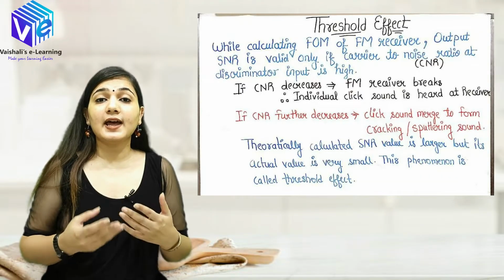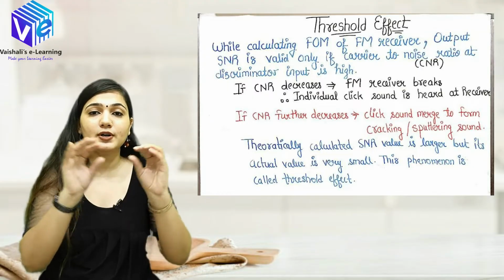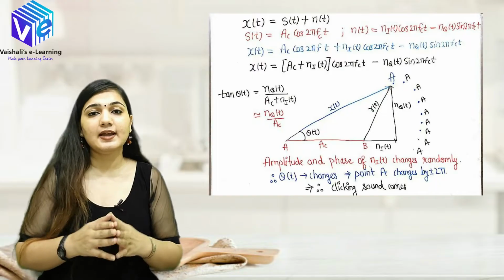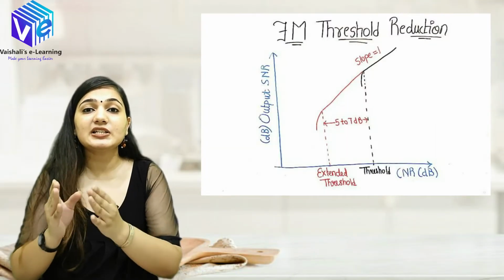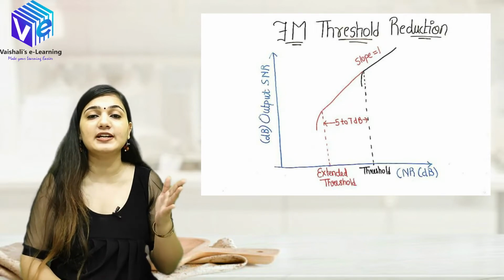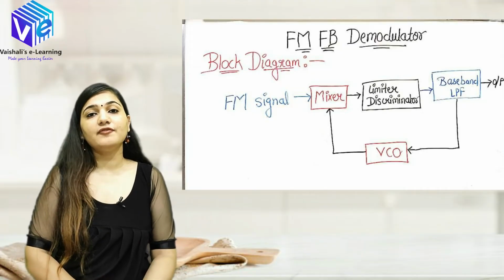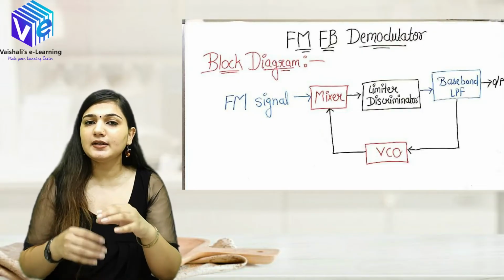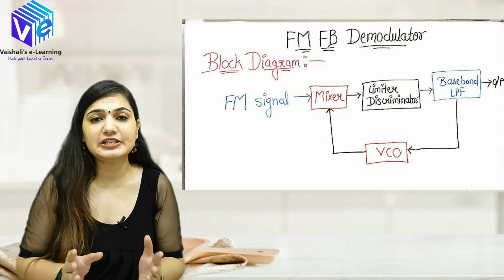Threshold Effect | Lec 15 । Noise Analysis |Communication System । NET ESE GATE